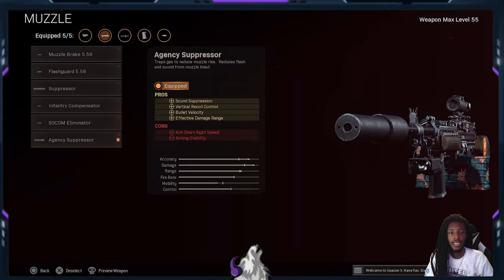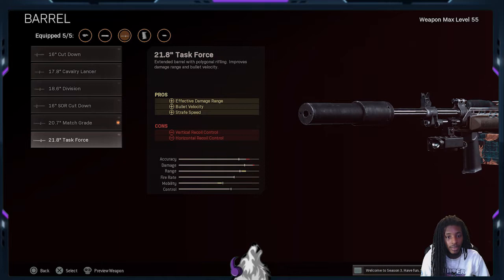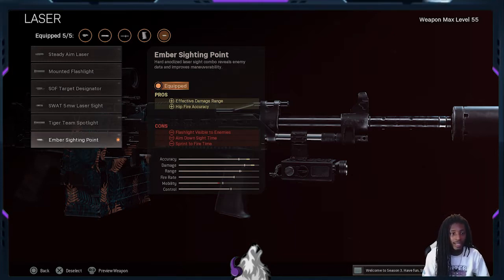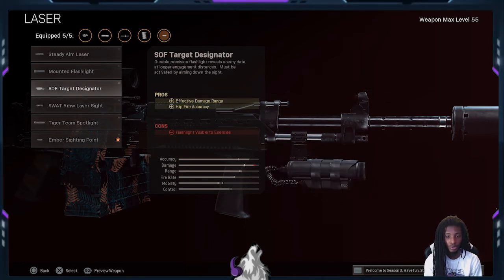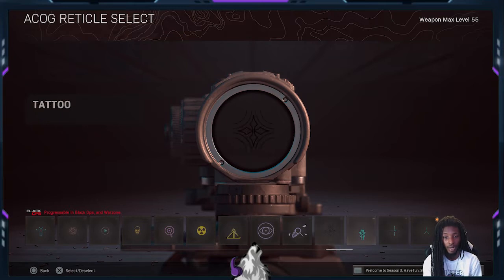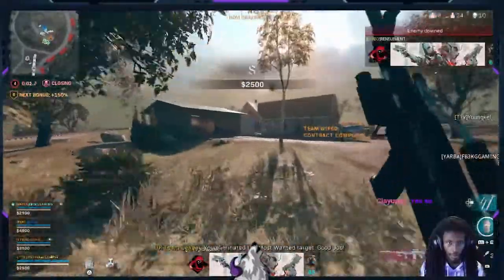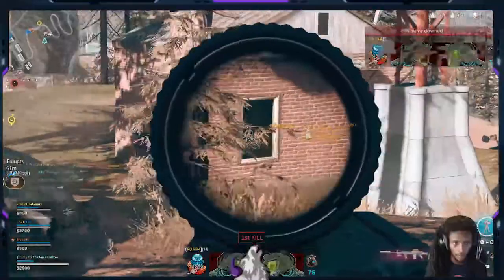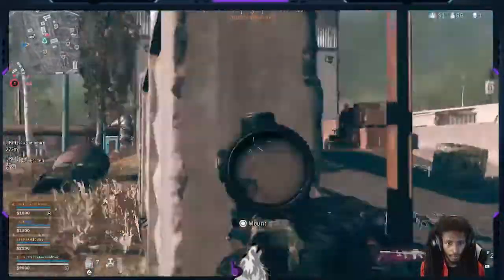Best Stoner 63 Loadout in Season 3!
In this video I go over the loadout for the Stoner 63 and some highlights to show it in action, this gun is my personal favorite for a ranged weapon this season!